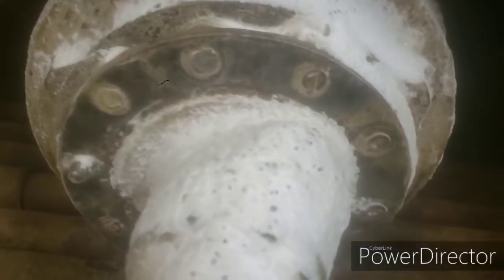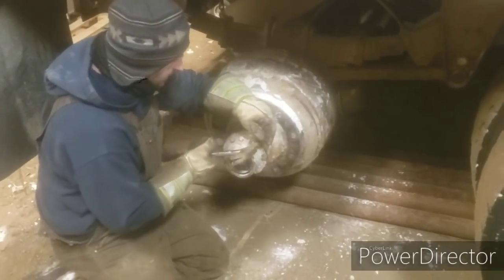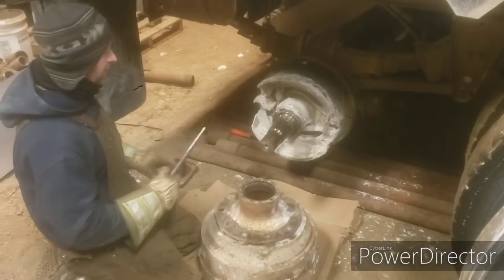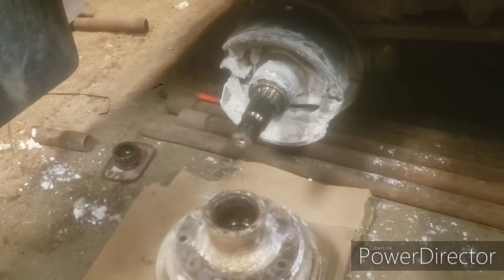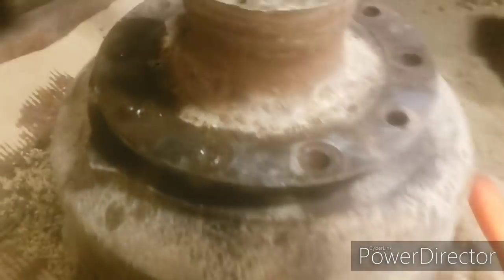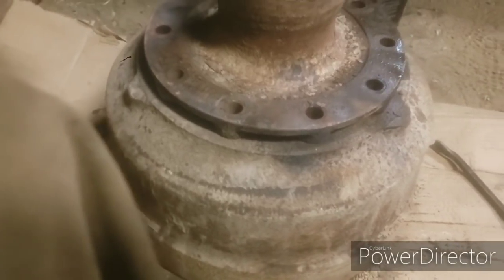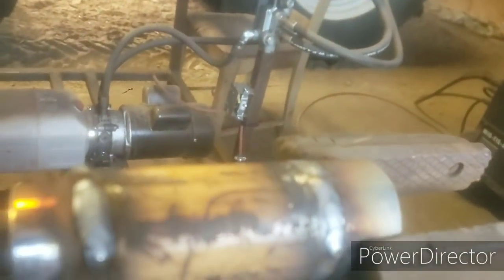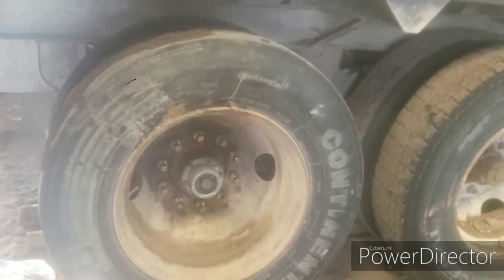Replacing broken wheel studs!!